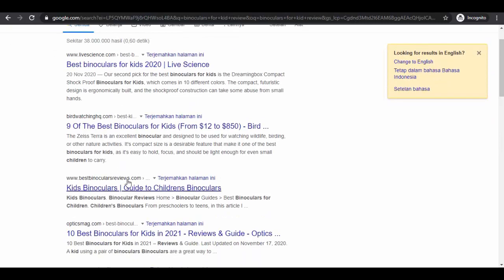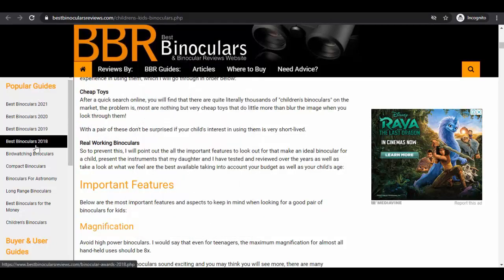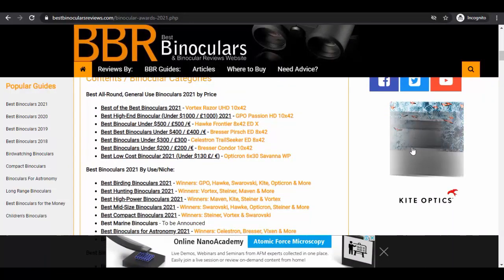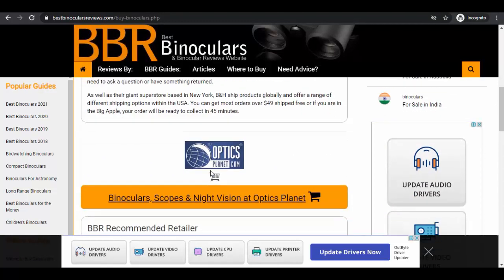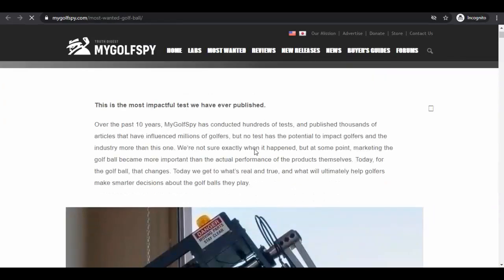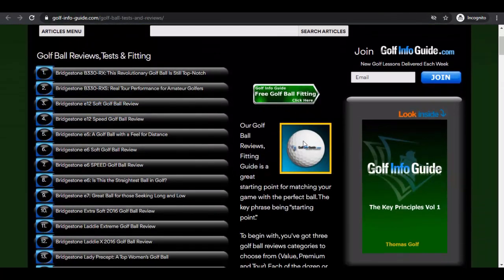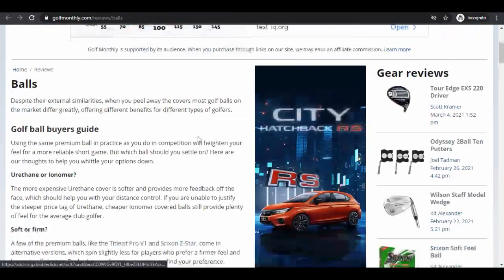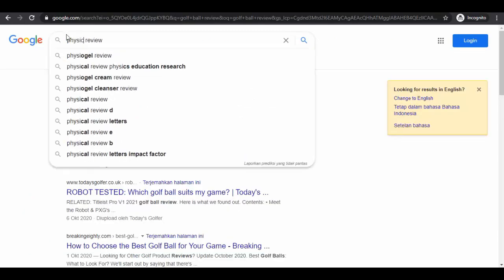The Ultimate Guide tothe Niche Site Model for Amazon Affiliate Blogsamazon affiliate blogging course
Chapter - 18: The Niche Site Model For Amazon Affiliate Blog Welcome to the Affincome Training Kit Chapter- 18: The Niche Site Model For Amazon Affiliate Blog

In this video, we will take a look at the niche site model for Amazon Affiliate Blog, step-by-step. So let's get started...

Let's go to Google, and here you need to search for physical product review. Now replace physical product with your actual product name and search for it. So you get all the related results. Let's open the link of your choice. So here you can see all the details about the product with specifications. Here we have tabs like articles, BBR guides, and reviews by brand, use & interests, price, and feature search. Next is your BBR guide.

On left panel, you also have many guides' options. Let's select the latest one. So here you can see its full guide and then you have the best binoculars 2021 list by use/niche. On right side, you have ads as well.

On top, we have, where to buy tab, click on it. And here we can see

buying site is Amazon. So this Shop at Amazon.com for Binoculars is

their affiliate link. Below we have more links for different binoculars.

Back on Google, let's search for Golf ball review. From results, again open a few links. Here, again you can see details with ad content. They also have this most wanted tab where they promote their affiliate products.

So this is another site and here also we have Free Golf ball fitting full guide. And this is a list of golf-related articles, open one. So this is the full article and a little below, we have this click here button where they have inserted their affiliate link. Scroll below and we have options like custom lesson and view list, click on it. Back here, you can see on the right side, we have related ad offers.
On the next site, again we have a little detail, and below they have a list of products with prices and ratings to choose from. Let's open one, and here you can see product ratings, with pros, cons, and more details. Below, we have a list of products, all from Amazon with price and affiliate link on the view button to buy from.

So again on Google, just remember the search query that is physical

product review.

Please proceed to the next video, Chapter 19 - The VS Site Model To Promote Affiliate Offers. In that video, we will take a look at the VS site model to promote affiliate offers, step-by-step.

Are you looking to make money through Amazon affiliate blogging? Look no further! In this video, I'm going to show you the ultimate guide to the niche site model for Amazon affiliate blogs. Learn how to create a profitable blog from scratch and start earning passive income with Amazon affiliate marketing. Discover the secrets of successful bloggers and get ready to take your blog to the next level!

The Niche Site Model For  Amazon Affiliate Blog,

Learn how to create a profitable Amazon affiliate blog with the Niche Site Model. This comprehensive guide covers everything from keyword research and content creation to SEO and monetization strategies. Get started today and start earning passive income with your Amazon affiliate blog.